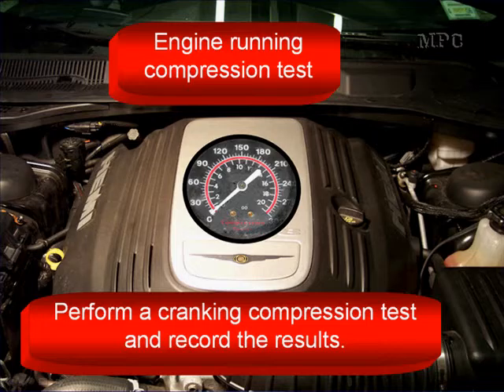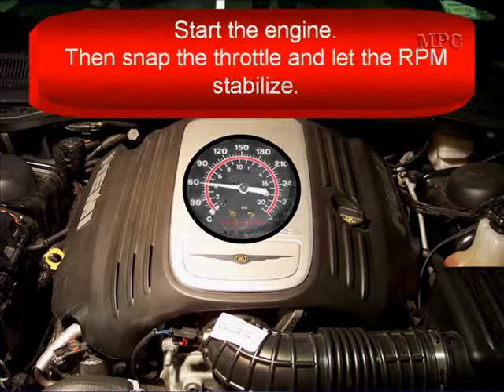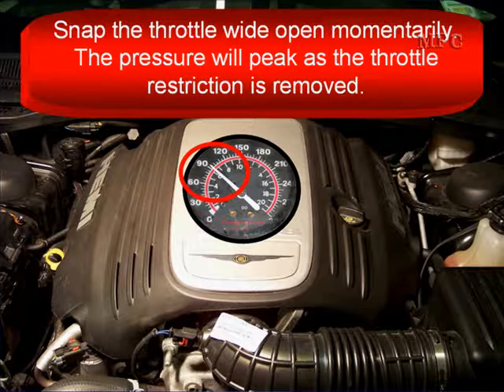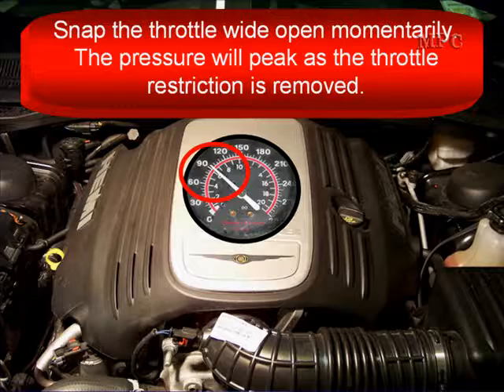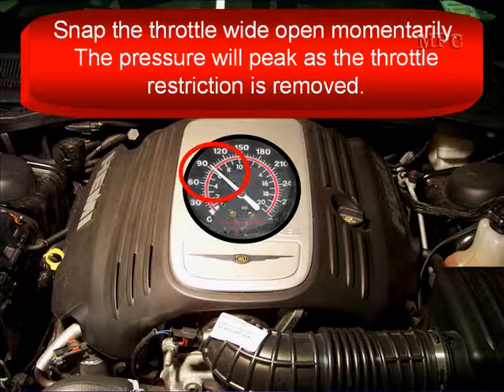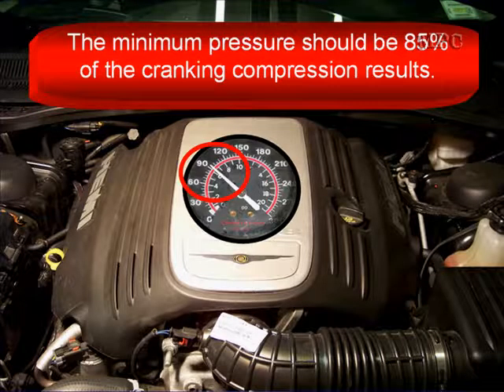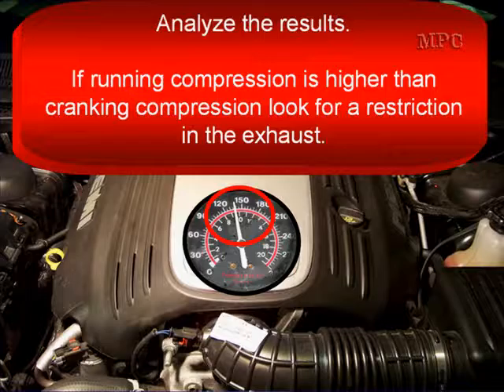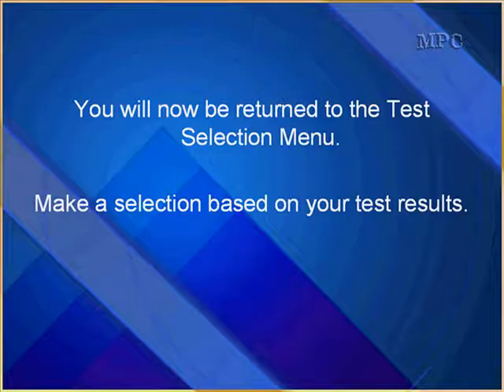38 Chrysler Diagnostics: Engine Mechanical Tests - Engine Running Compression Test